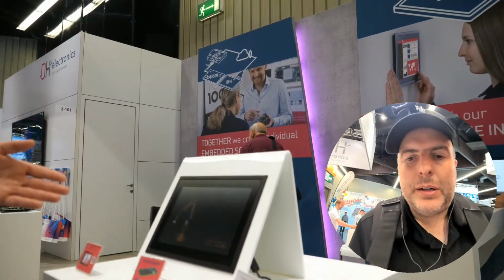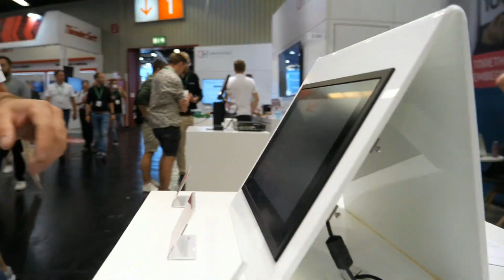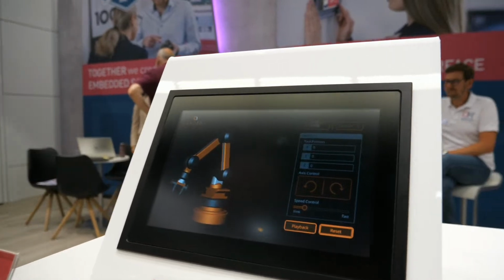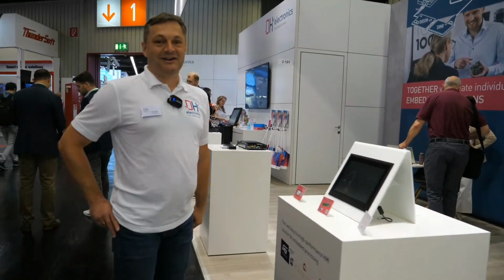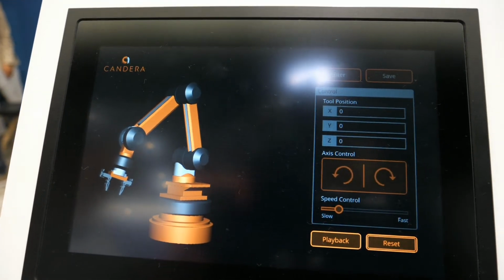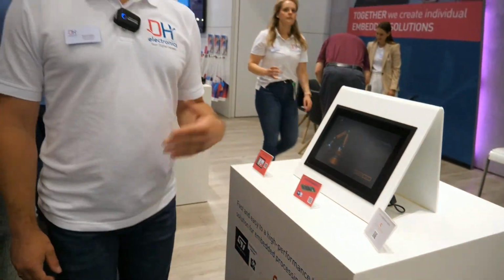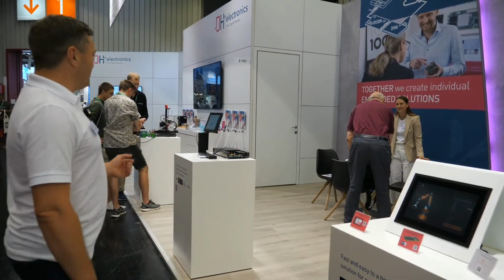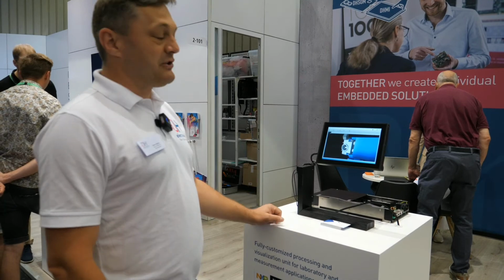DH Electronics at Embedded World 2022 day2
The embedded world exhibition and conference has been an integral part of our event calendar for years. This year we are exhibiting in Nuremberg again and this time we can welcome our visitors to our new stand in Hall 2. At booths 2-101 and 2-103, our digital heroes are not only available for getting to know each other personally and for initial consultations, but have also brought some demos with them. Colleagues are also represented as speakers at the conference and some partners from our DH ecosystem also have their own stands on the Nuremberg Exhibition Grounds and present our joint solutions there.